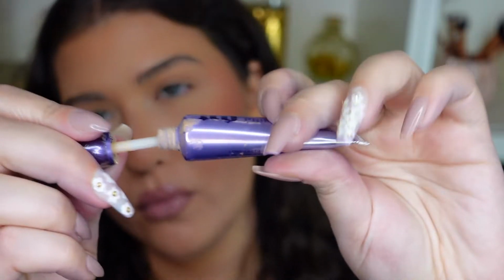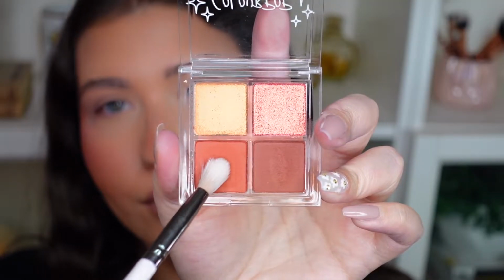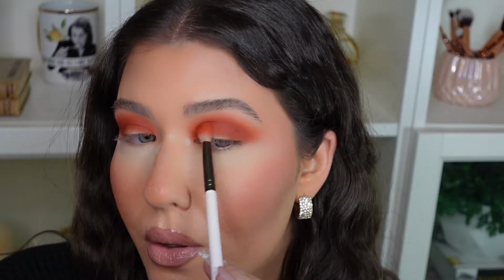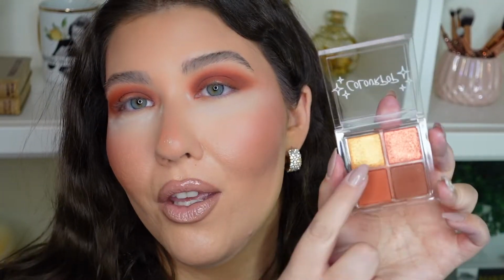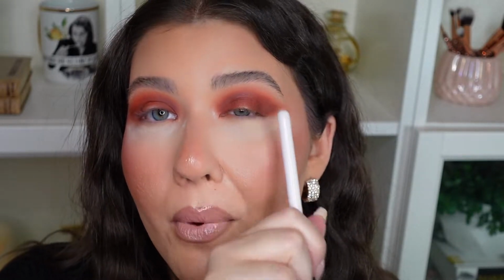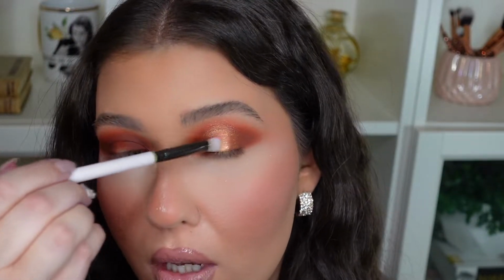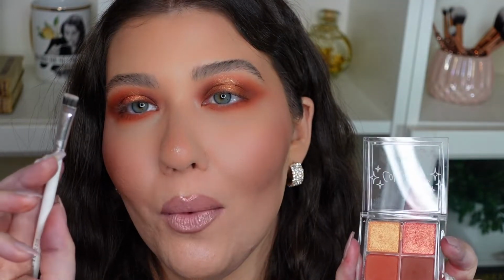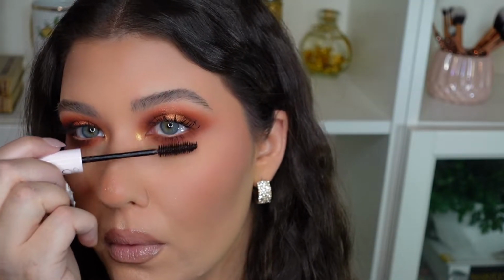NEW! COLOURPOP "MOCKTAIL" EYESHADOW QUAD TUTORIAL & FIRST IMPRESSIONS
I hope you liked this first impressions tutorial & review of the new ColourPop Sweet Life Eyeshadow Quad "Mocktail"!

Here is my previous tutorial using the "Sparkler" Palette and more swatches of the quads!

Thank you once again for the support.
Love you guys,
Julia

PRODUCTS USED:

ColourPop || Sweet Life Pressed Powder Palettes:

Mocktail